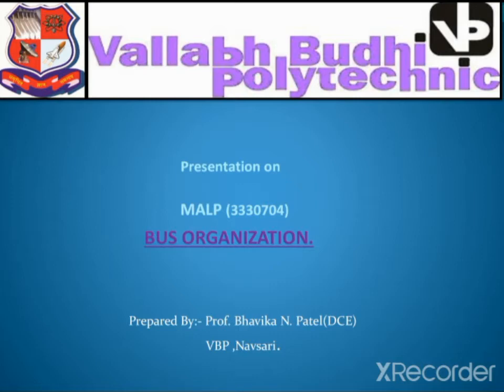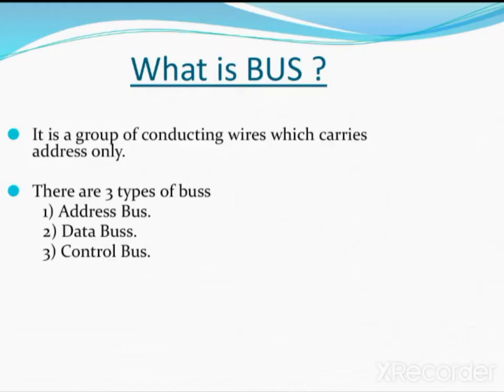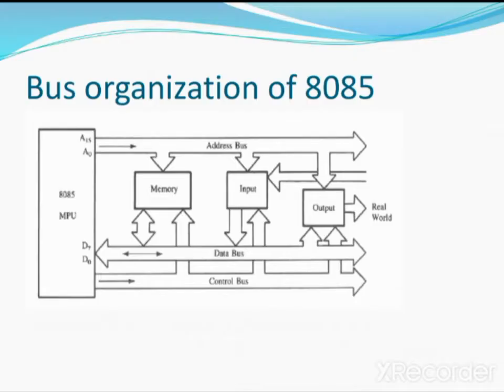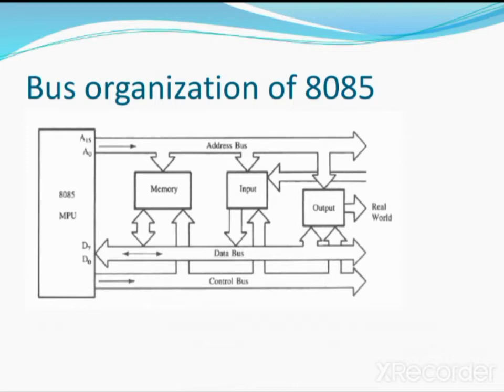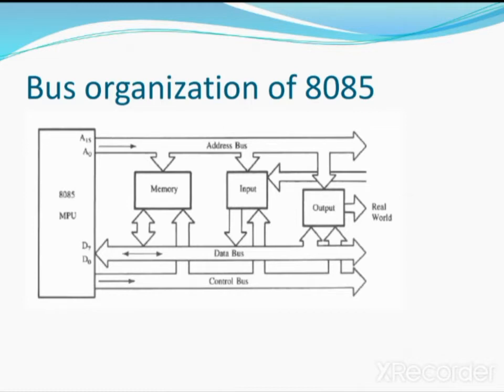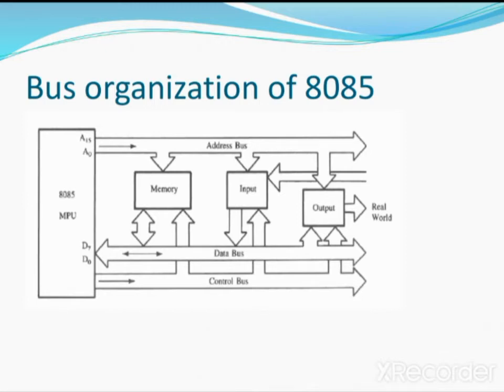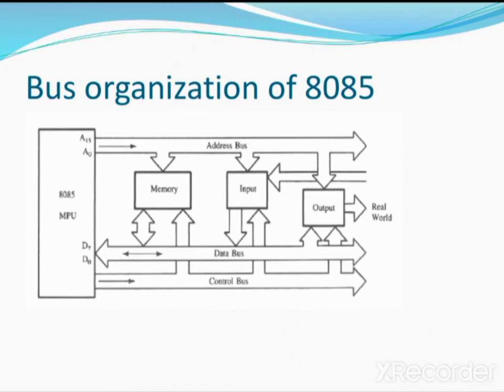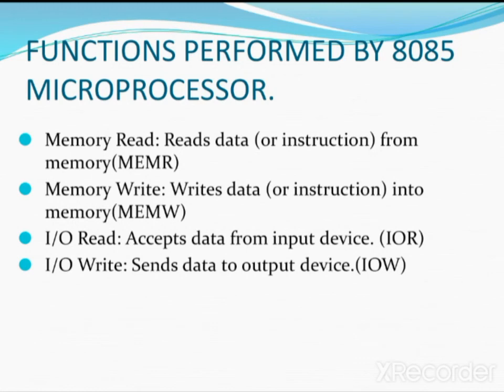1.1.2 Bus Organization (eng)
Bus Organization (guj)